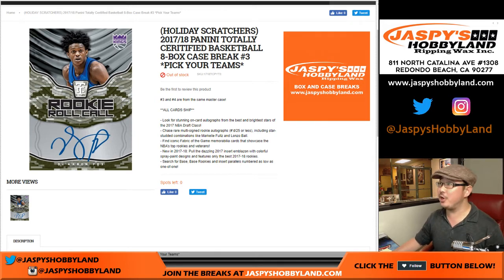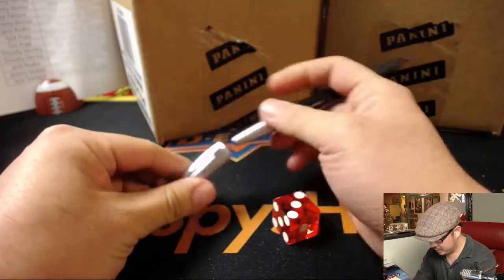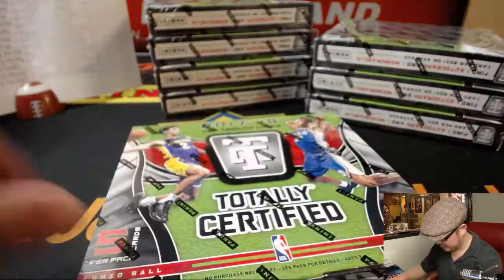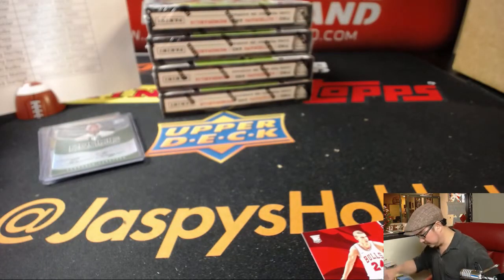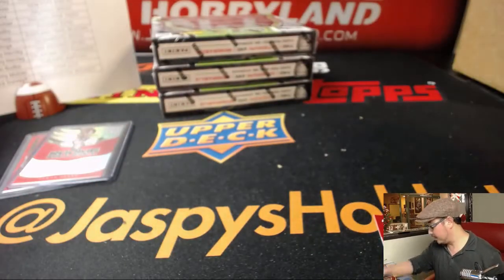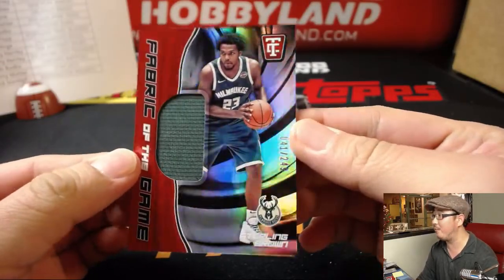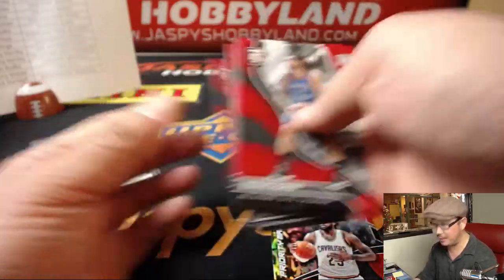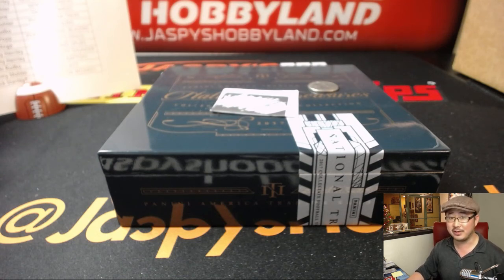Th, 01/04/18 [8Box PYT] #3 - 2017-18 Panini Totally Certified NBA Basketball